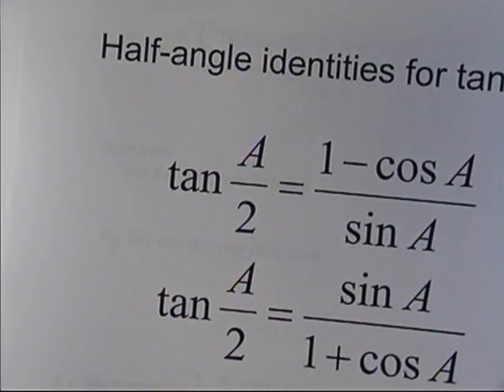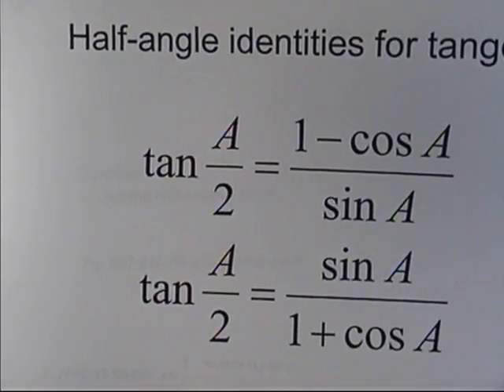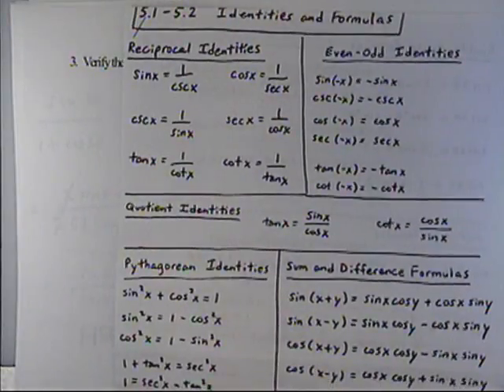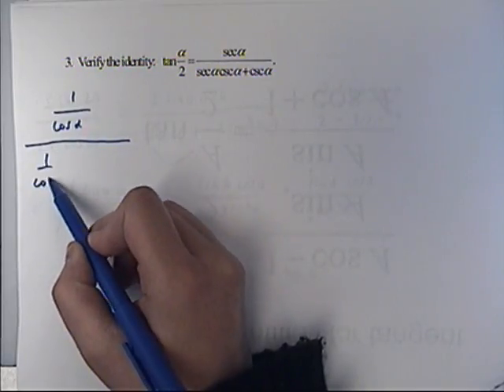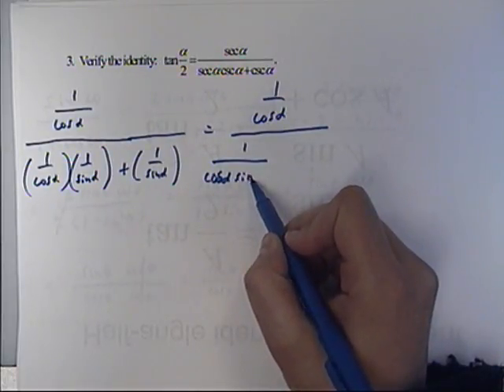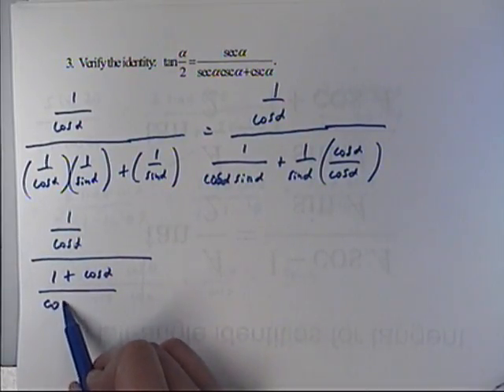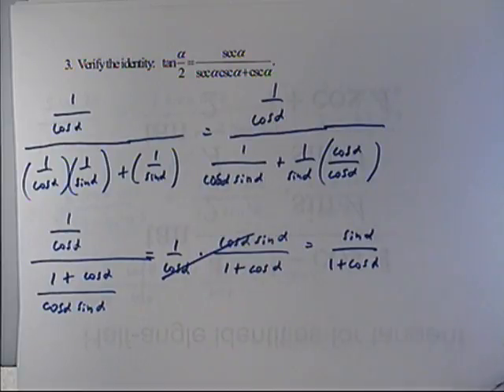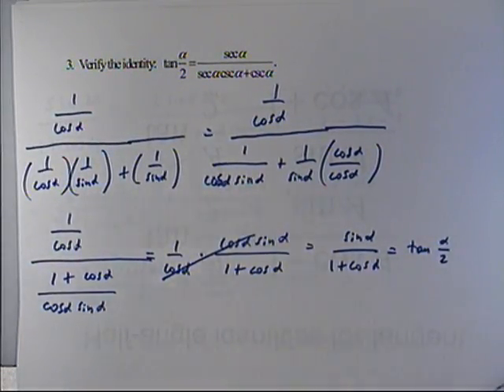5 3 Day Two part two